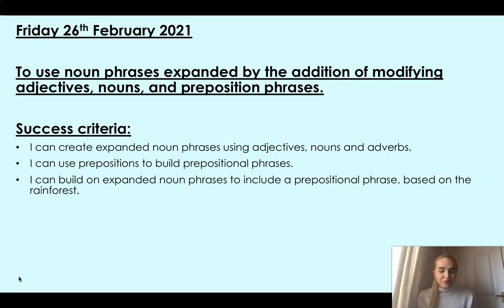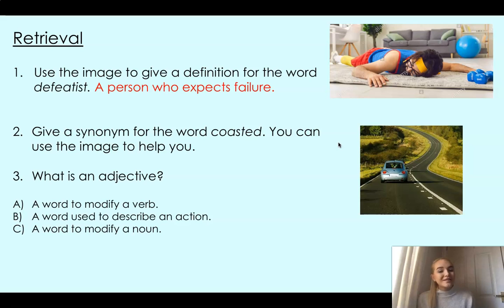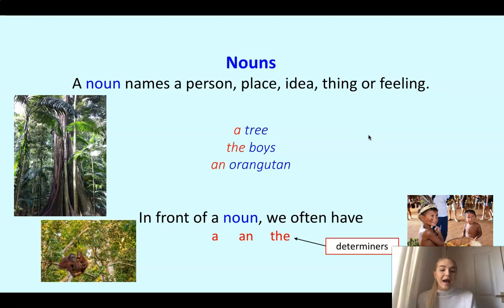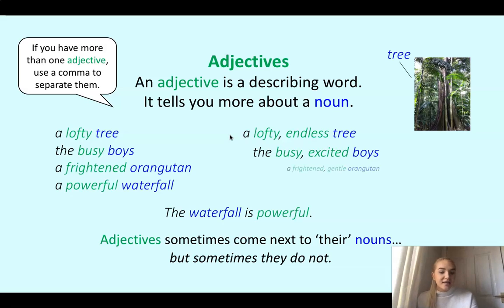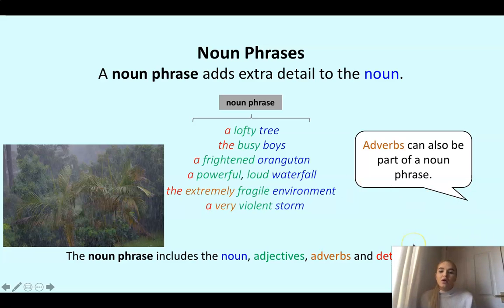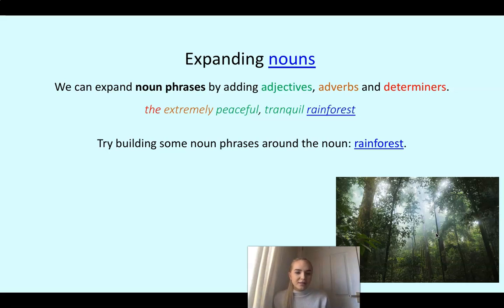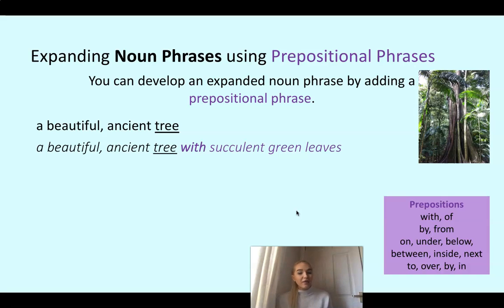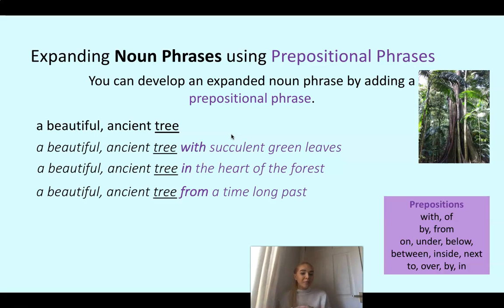Year 4 English 26th Feb Part 1